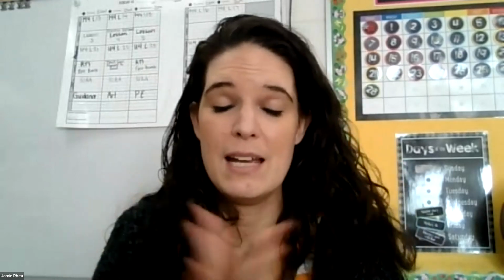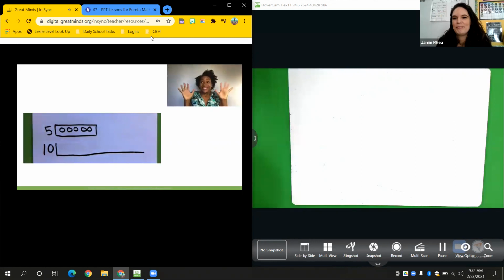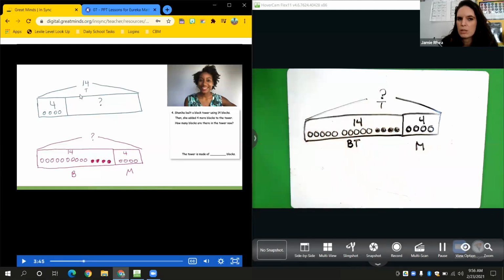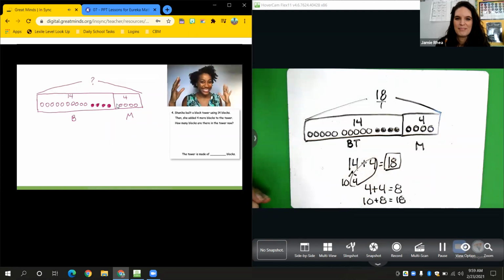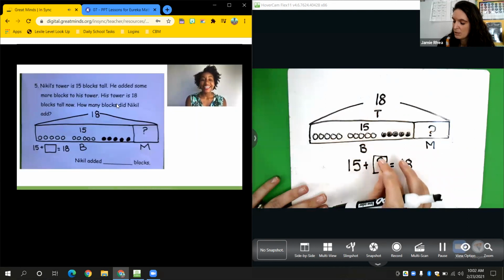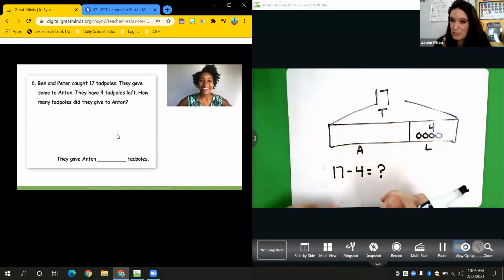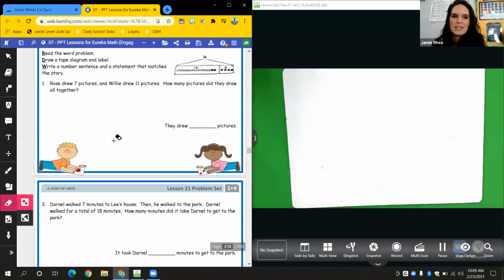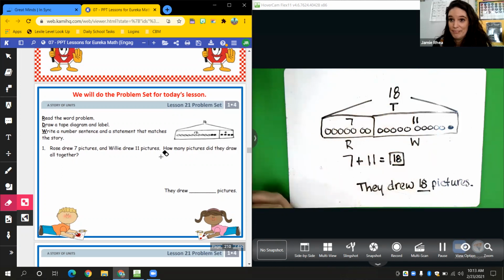Grade 1 Module 4 Lesson 21